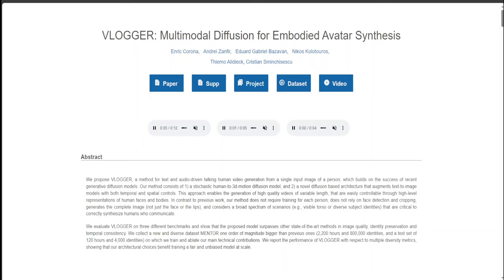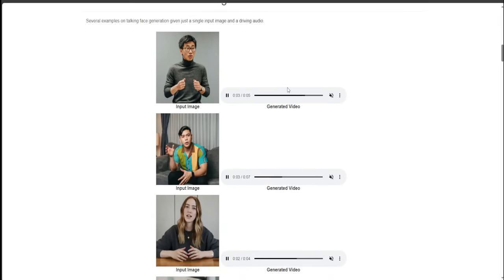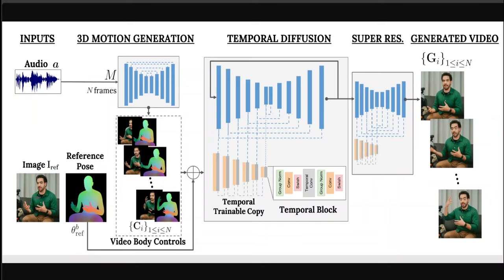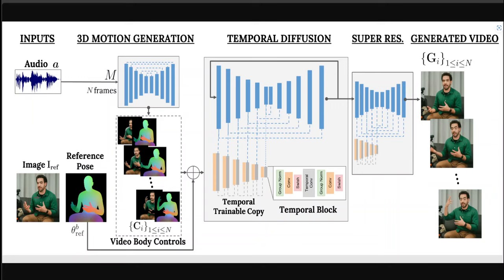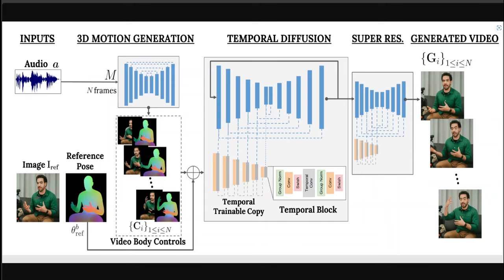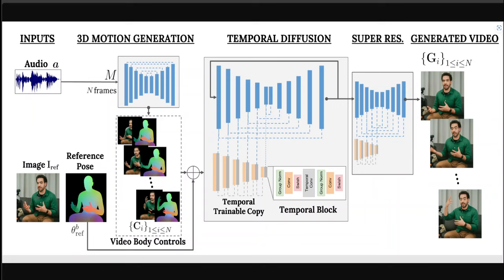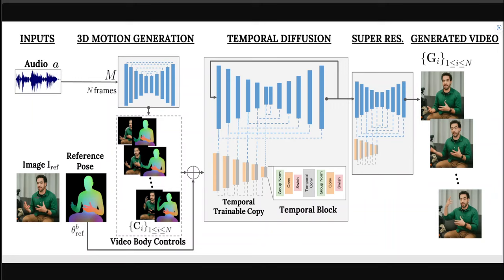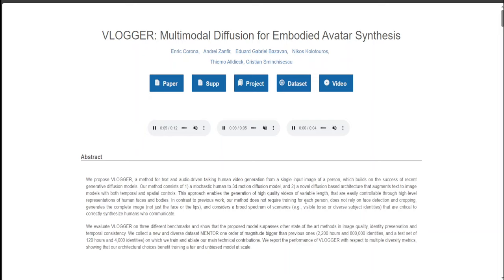Create Talking Human Videos from Image and Audio - VLogger by Google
This video shares vlogger which is a method for text and audio-driven talking human video generation from a single input image of a person, which builds on the success of recent generative diffusion models.